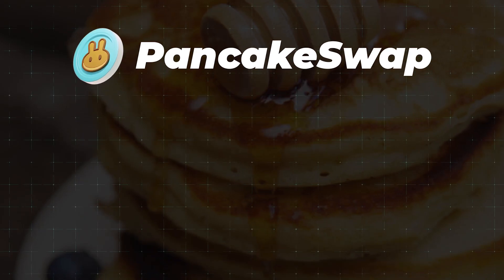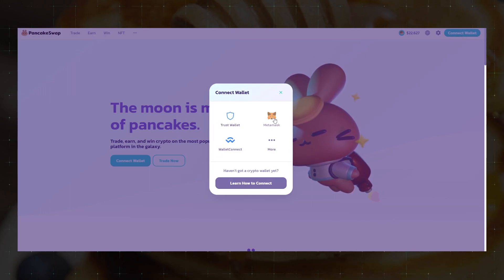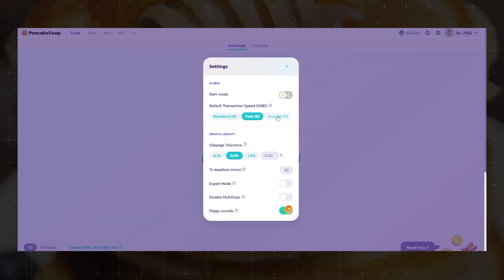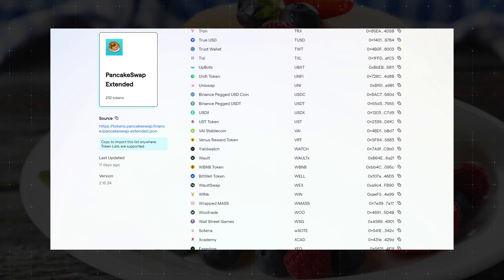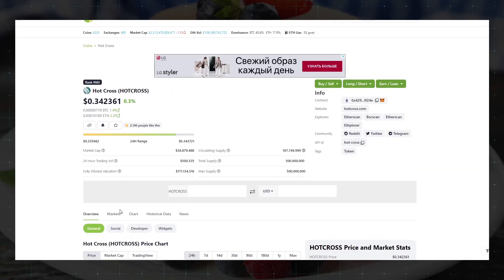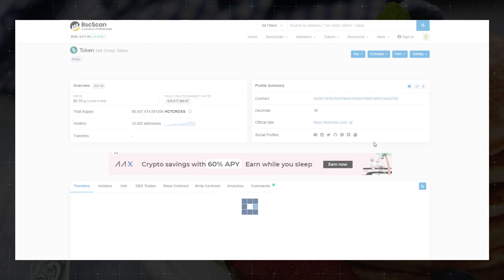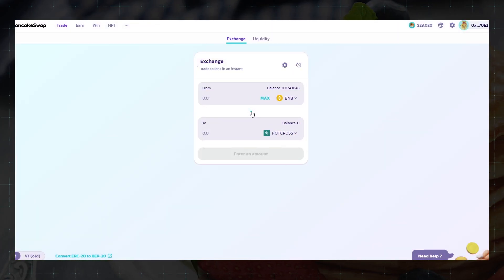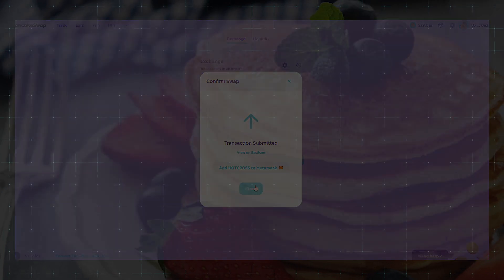How to exchange tokens on PancakeSwap? / Pancake, where to find the address of the contract token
This video will talk about the exchange of tokens on PancakeSwap, how you can add a token that is not displayed in the list of tokens, and also told what the contract address is and where to find it.

With the exchange for pancake itself, everything is simple: we select the token that we want to give away, and we select the token that we want to receive. Click "Swap" and confirm the exchange by paying the commission (for all transactions, we will need a little BNB on the balance in the bep20 network).

But there are also tokens on Pancake that have little popularity and do not appear in the general list of tokens. They can be found either by typing in their name, or, in more rare cases, at the address of the contract.

The contract address is a kind of token id, a unique set of letters and numbers, by which you can understand which token and in which network it belongs. To find the address of the contract in the desired network, you can use, for example, CoinMarketCap or CoinGecko.

The contract address is inserted into the token search, after which the token to which it belongs is shown. To add it to the list of tokens for your account, you need to click "Import" and confirm the addition. After that, if there is liquidity in a pair of tokens, between which you want to exchange, you can exchange coins.

In the video, as an example for exchanging tokens using a contract address, I used the HotCross token and its contract address.